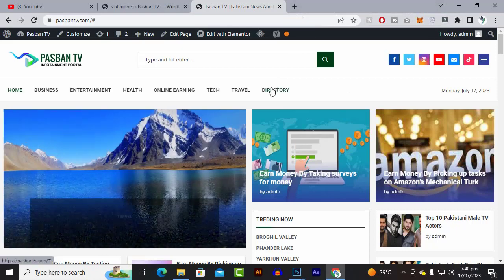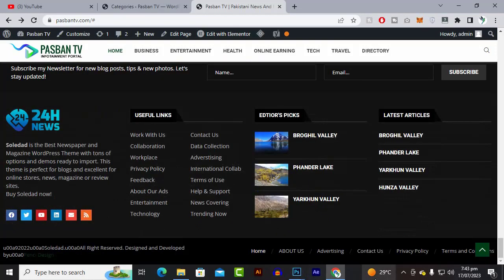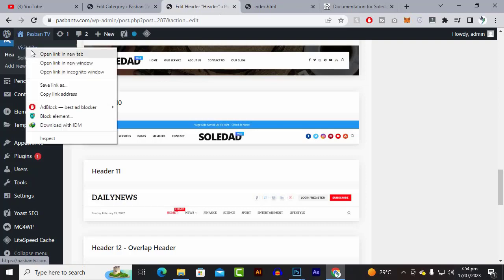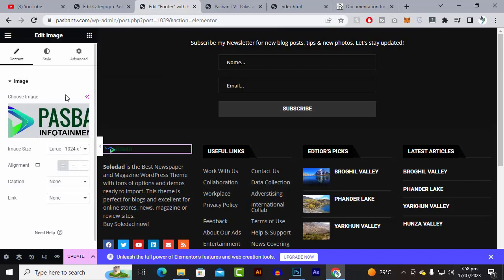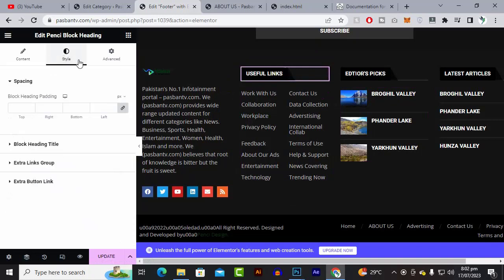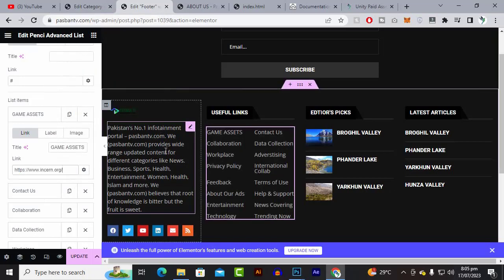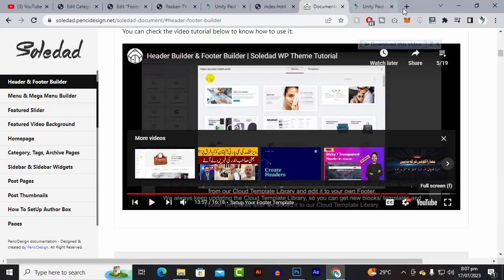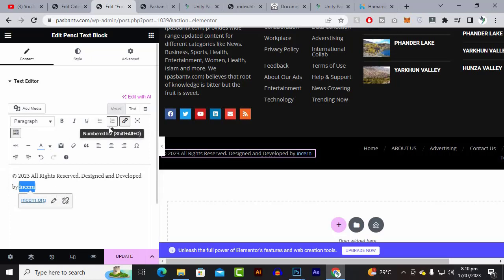Customizing Footer #29 | WordPress Web Development With SEO And AdSense Approval Guide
Our Games:
Who is Waqas Khalid?